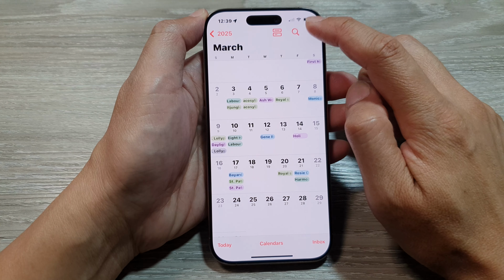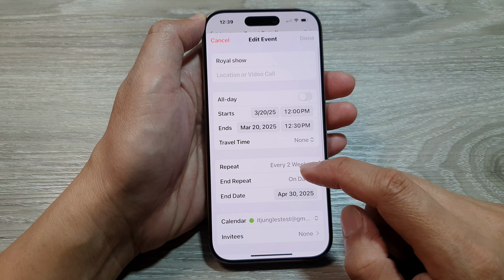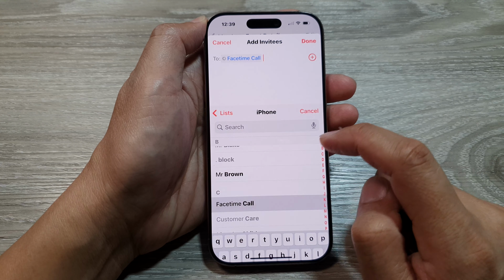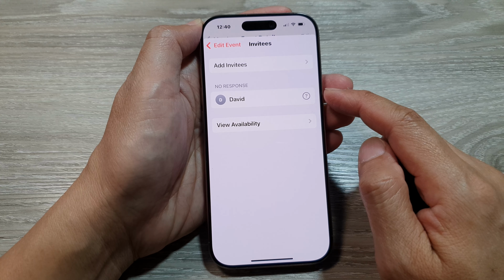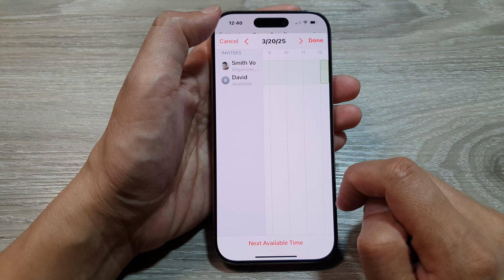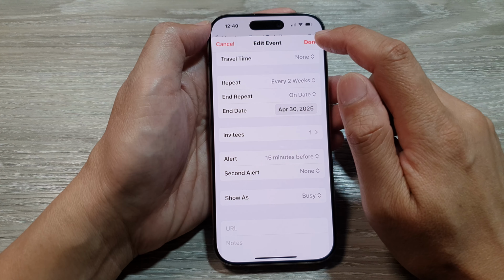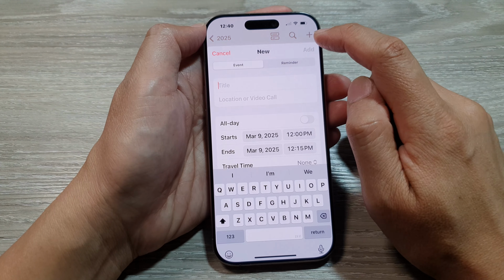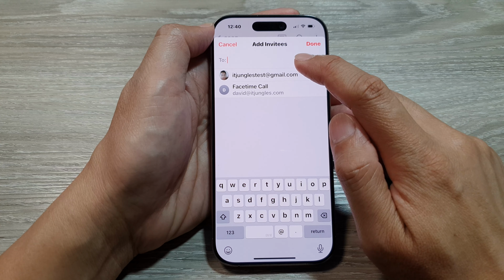iPhone 16/16 Pro Max: How to Send Invitations In Calendar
Learn how to send invitations for events using the Calendar app on your iPhone. This guide walks you through inviting others, managing responses, and keeping everyone updated about your plans.